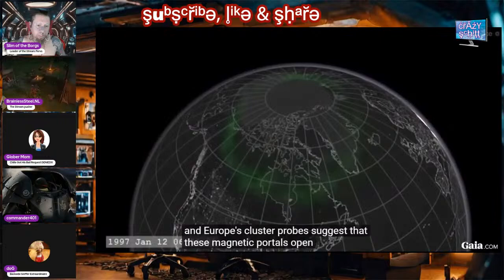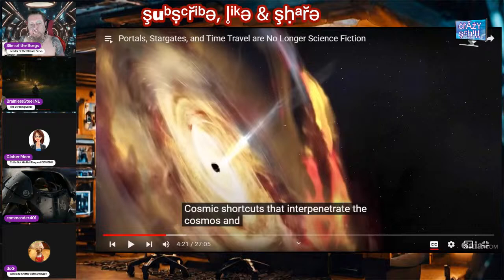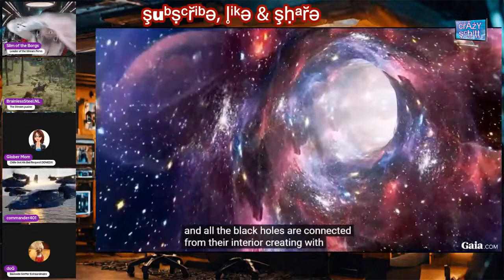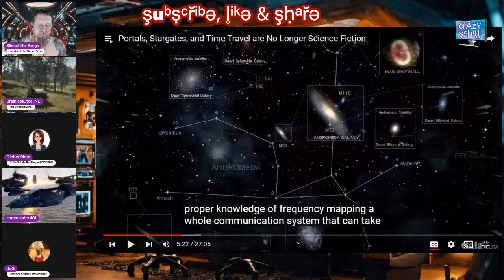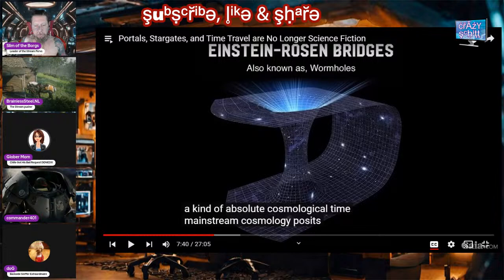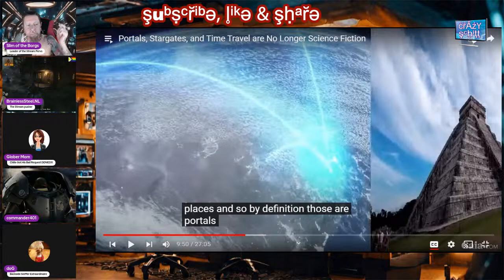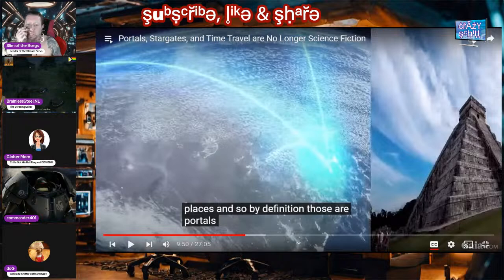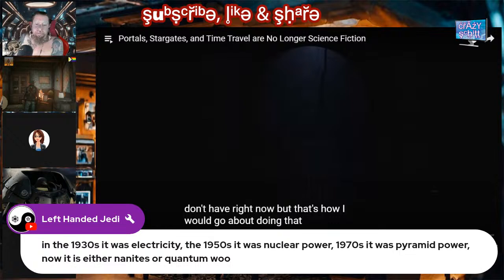Crazy Schitt with Slim Cyborg | Portals, Stargates, and Time Travel are No Longer Science Fiction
Stream discussing conspiracies, news, body mods, life styles & much more. Trying to disprove them or debunk. With different segments & guests.
All done for entertainment & satire don't enjoy don't watch!

Enjoy the show? Then show by leaving a Tip